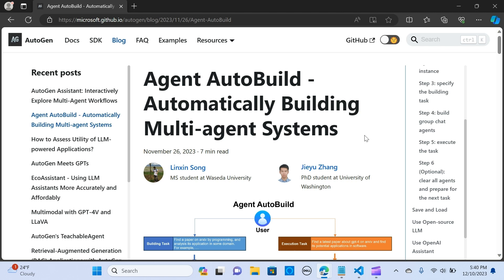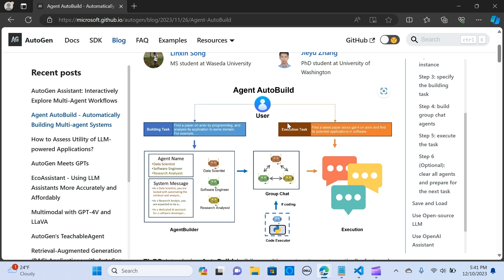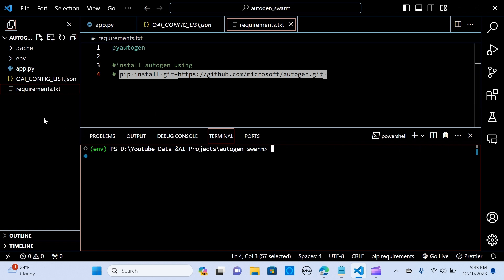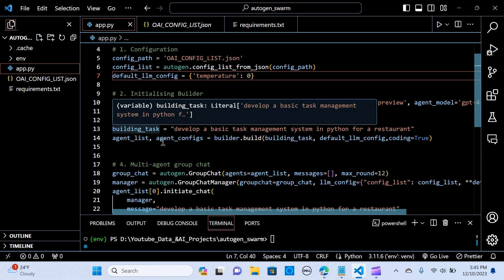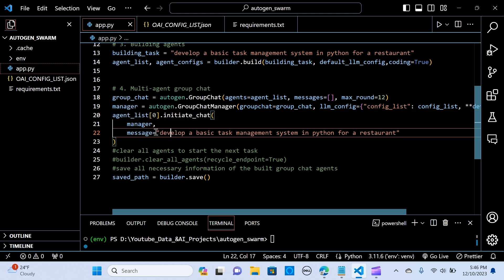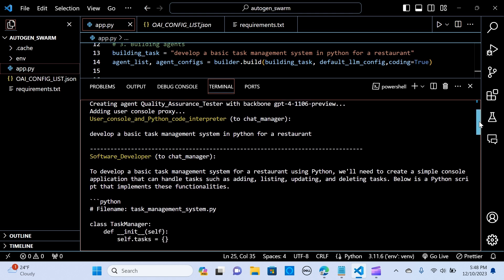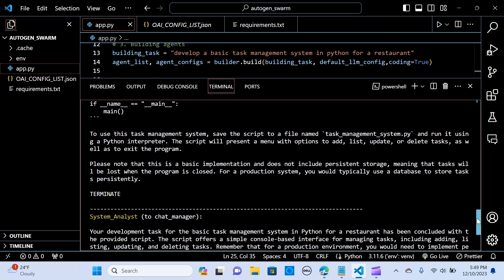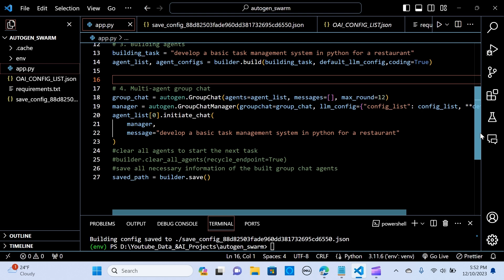Automatically Build Autogen Multi-Agents|NEVER create Agents Manually|Full Tutorial +Use Case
AutoBuild is a pipeline that can automatically build multi-agent systems for complex tasks. Specifically, we design a new class called AgentBuilder, which will complete the generation of participant expert agents and the construction of group chat automatically after the user provides descriptions of a building task and an execution task.